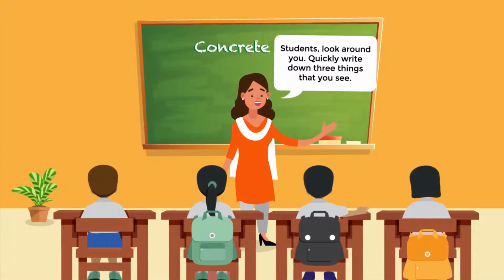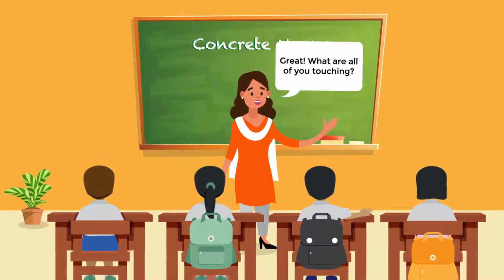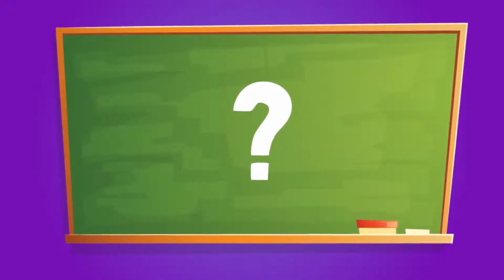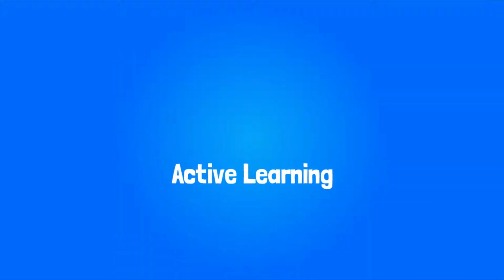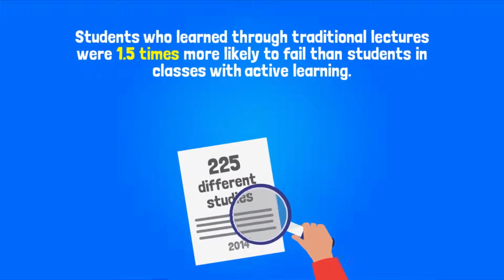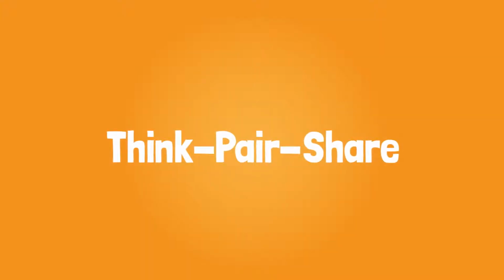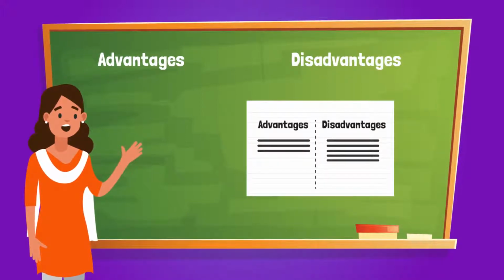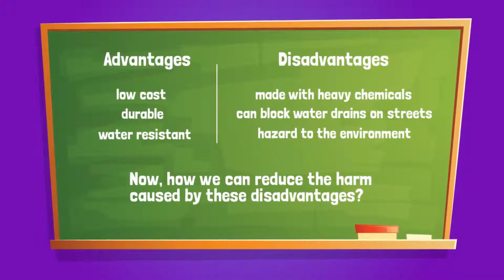Active Learning - English